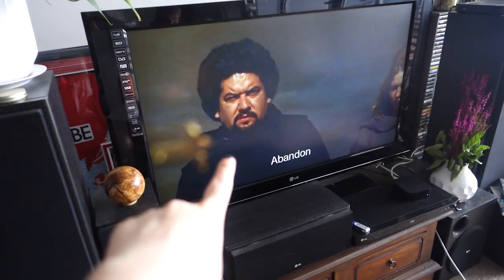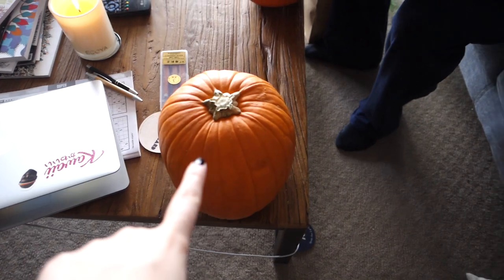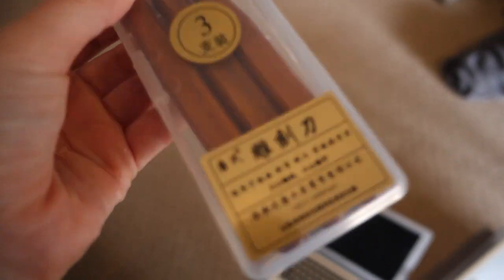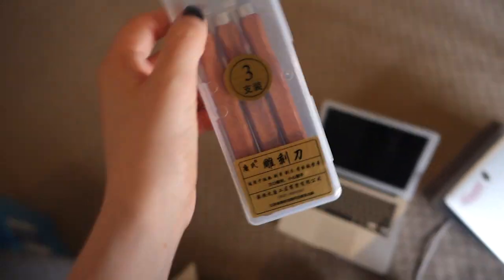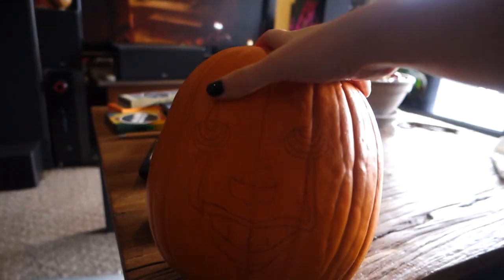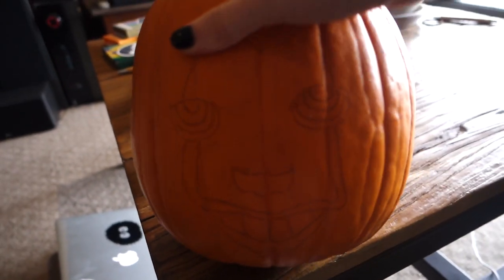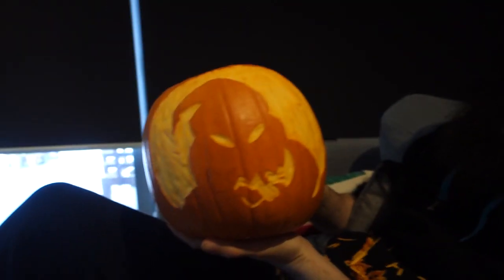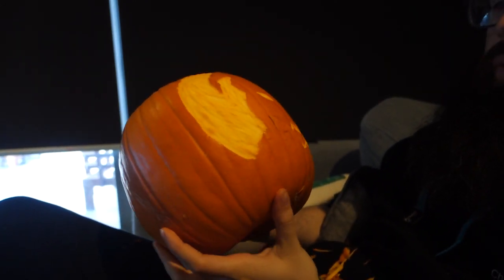31DAYSOFHORROR 🎃 DAY 29: Evilspeak 1981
OPEN ME!

Bonus content, polls to determine my next videos, monthly LIVE hangouts!